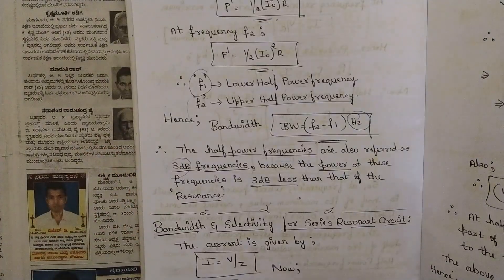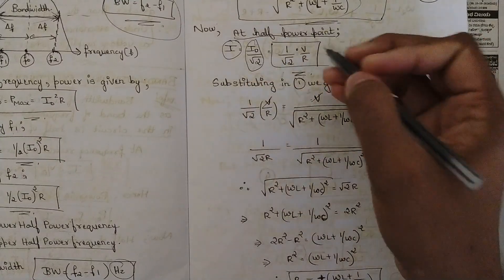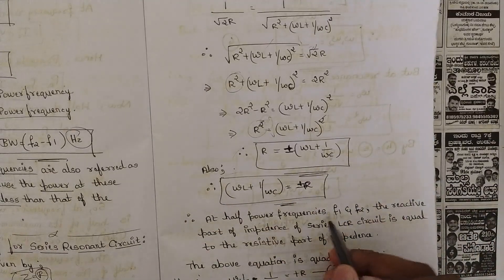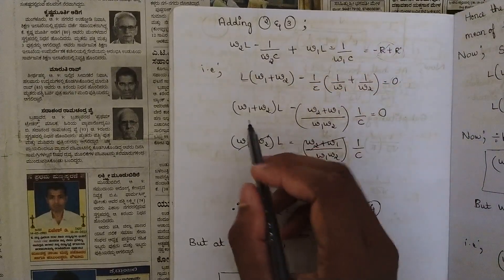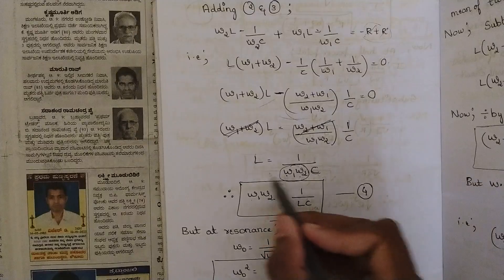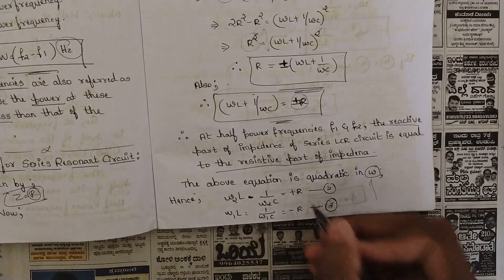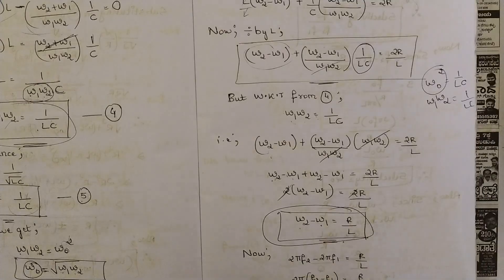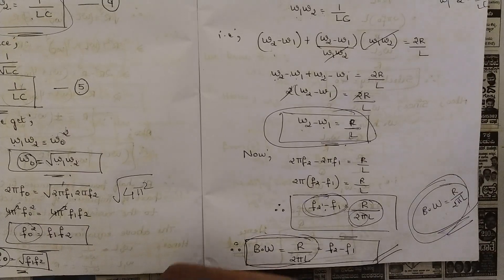15.Band Width And Selectivity For Series Resonant Circuit Concept Explained Module 5 3rd Sem ECE VTU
15.Band Width And Selectivity For Series Resonant Circuit Concept Explained Module 5 3rd Sem ECE VTU